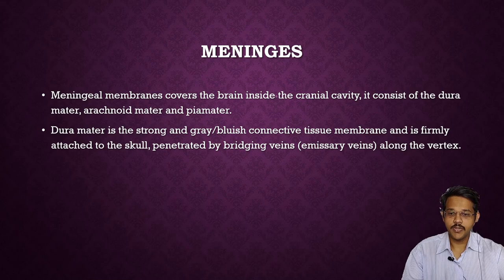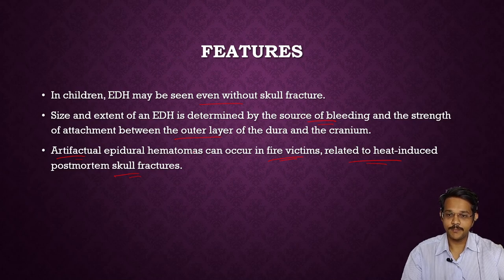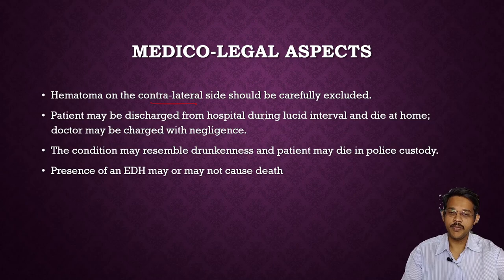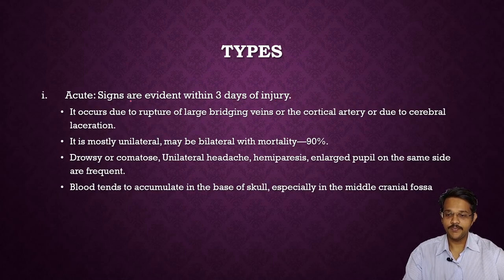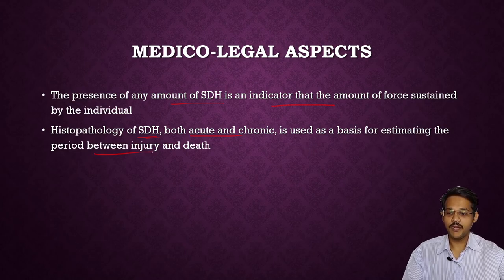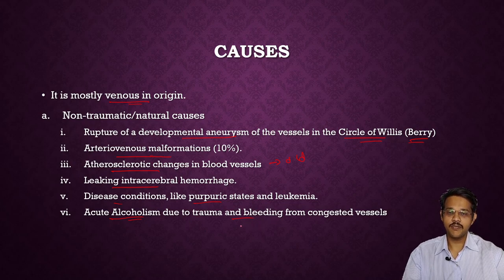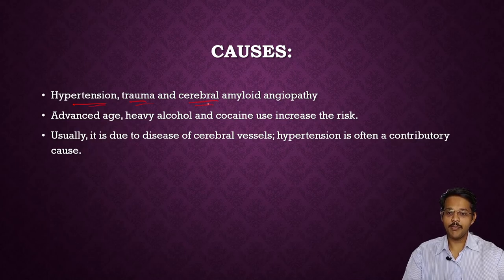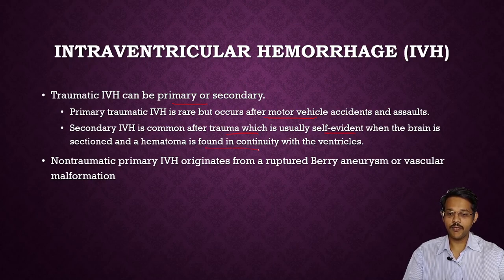Regional Injuries-Meninges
Different types of blunt and sharp weapon injuries occurring on meninges.